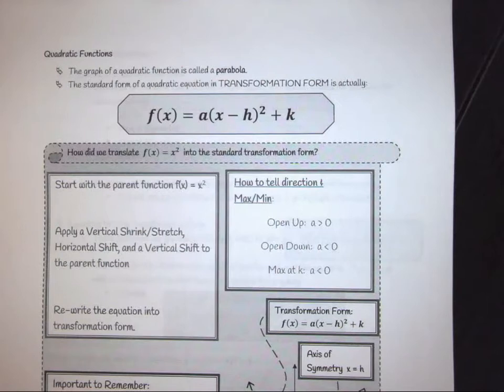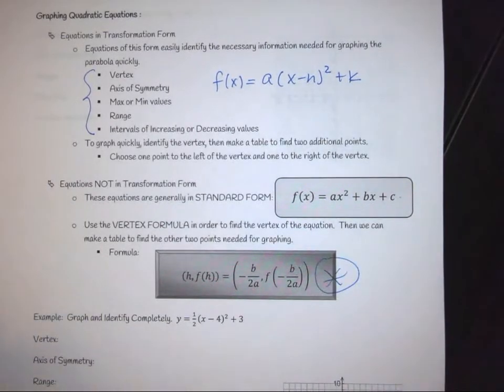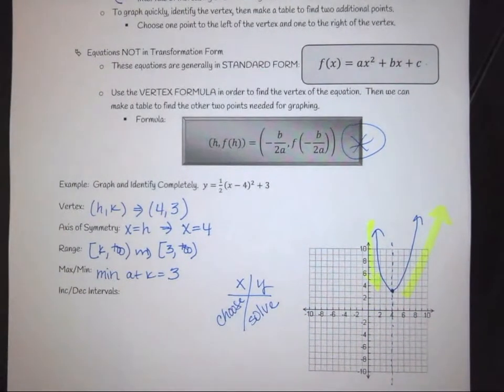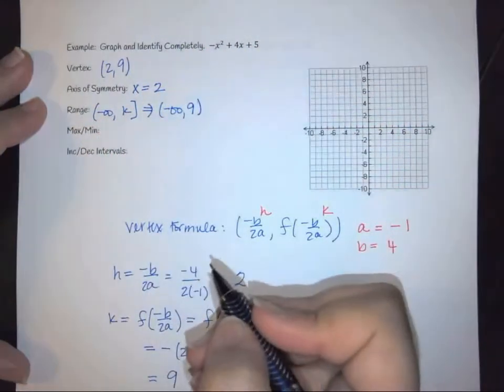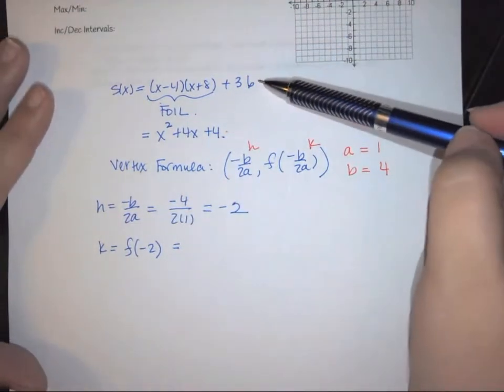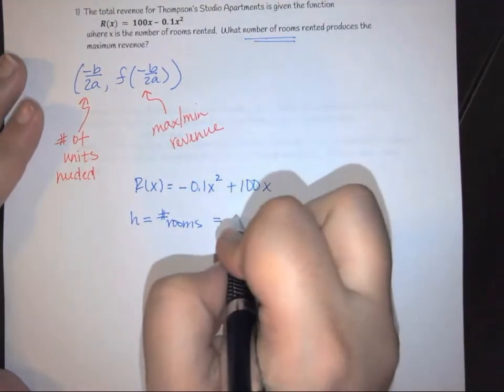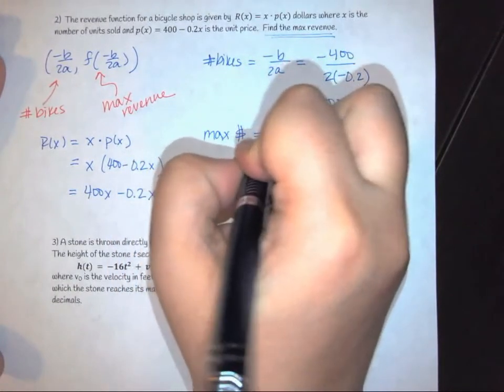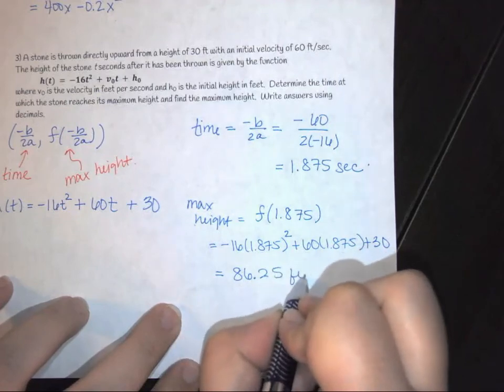College Algebra Quadratic Functions and Maximization Minimization Problems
This video will show examples dealing with quadratic function analysis along with how to use the vertex formula for maximization and minimization application problems.